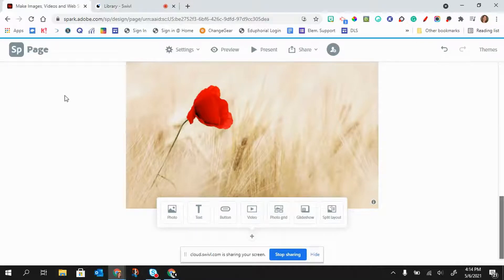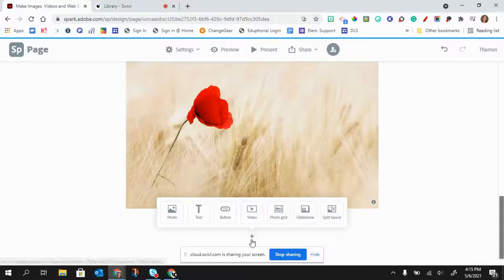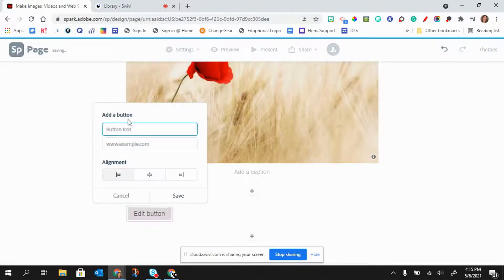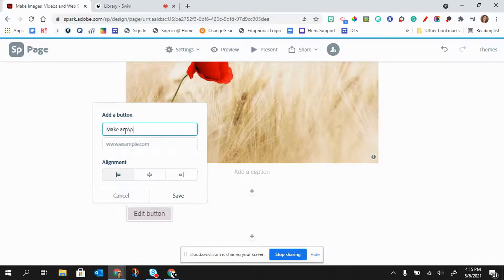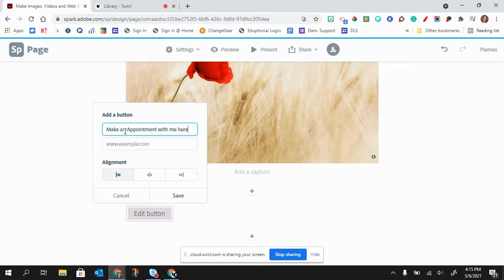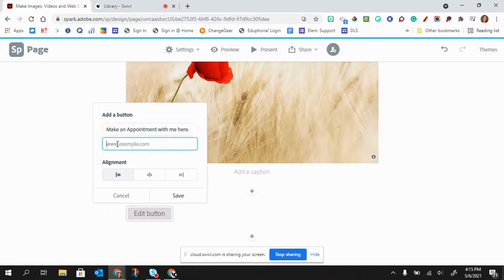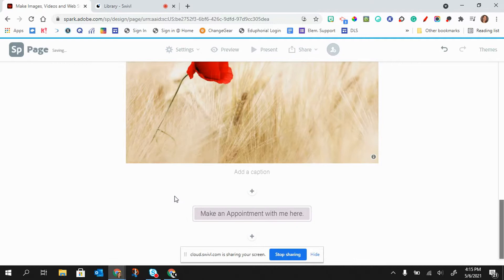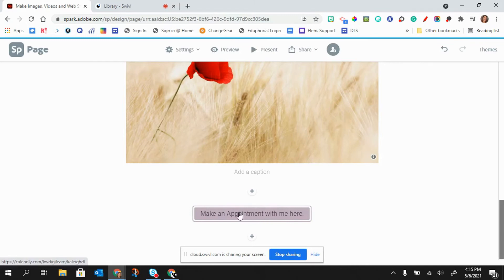Spark Page: Add a Button